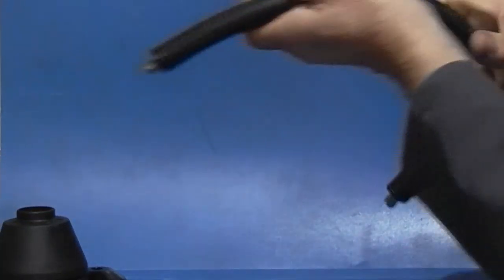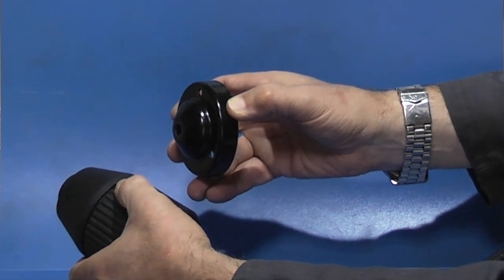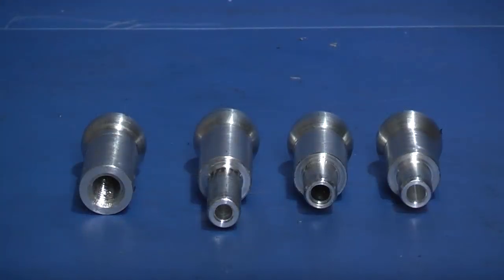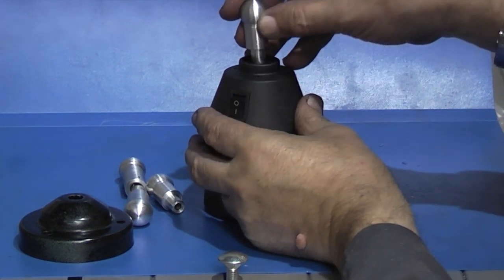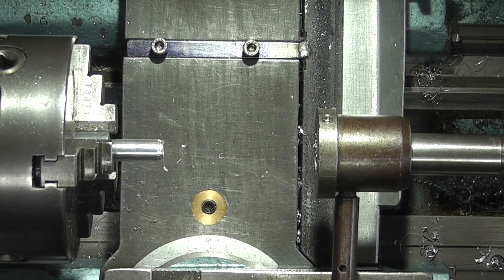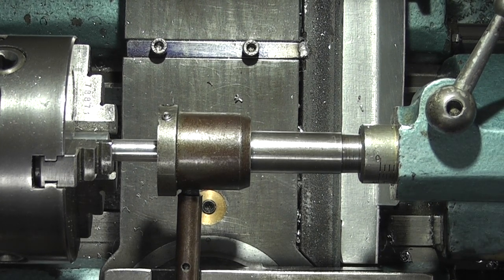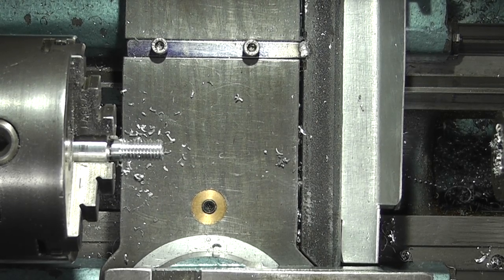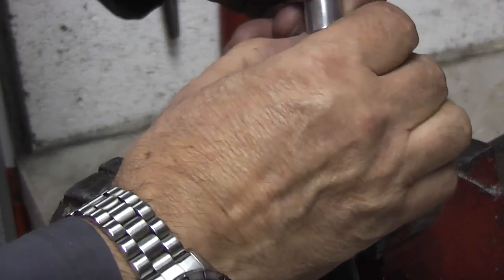Milling lamp problems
Making a new lamp stem to hold the light where I need it